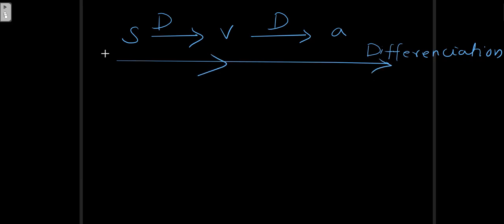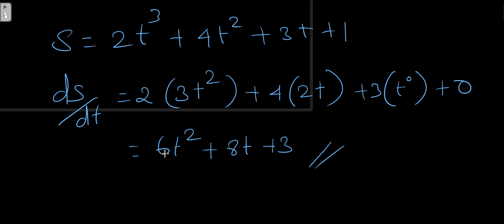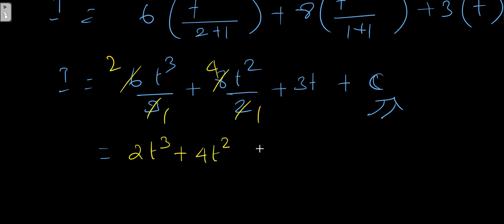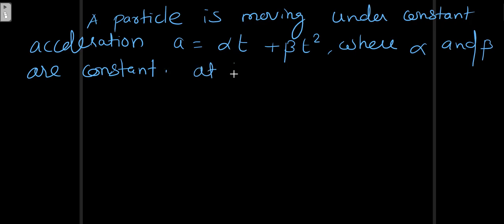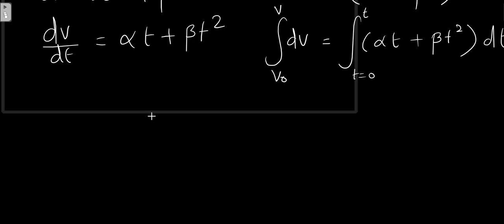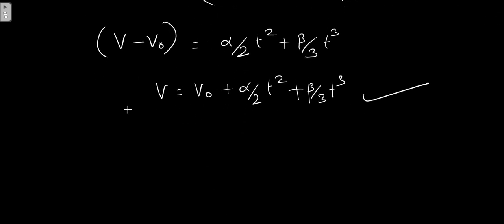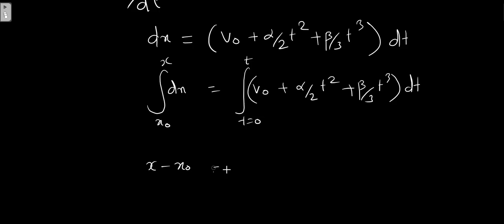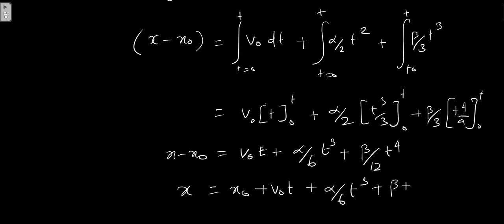Integration for Kinematics ONE SHOT -1🔥 JEE Mains & NEET Physics (Basic to Pro)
Master Integration for Physics Kinematics! This complete ONE SHOT lecture covers all the basic concepts of integration and its advanced applications in Kinematics problems for JEE Mains, NEET UG, NCERT Class 11, HSS, and State Board exams. Get ready to solve displacement, velocity, and acceleration problems like a pro!
STEM ACADEMY TRICHY FOR TAMIL MEDIUM
🔴 LIVE NEET CLASSES FOR TAMIL MEDIUM STUDENTS – JOIN NOW! 🔴
integration in physics, calculus in kinematics, physics maths integration, integration applications in motion, physics integration problems, kinematics by integration, motion in one dimension integration, integration in velocity and displacement, physics calculus tutorial, integration to find displacement, physics problem solving, integration in physics examples, application of integration in physics, integration sums for class 11, jee physics calculus, neet phy
👉 What you’ll learn:
✅ Concept of Integration in Physics
✅ Relation between Acceleration, Velocity & Displacement
✅ Area under Velocity-Time Graph
✅ Derivation of Motion Equations using Integration
✅ Real Physics Problems Solved Step-by-Step
This session bridges Maths and Physics, helping you understand not just how to solve, but why the formulas work. 🧠✨
📚 Suitable for:
Anyone curious about Calculus in Motion